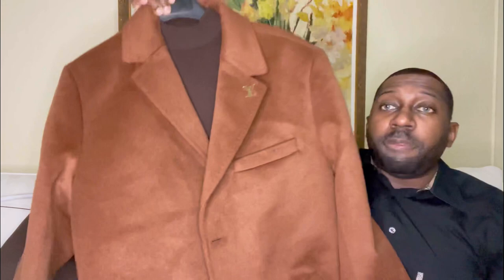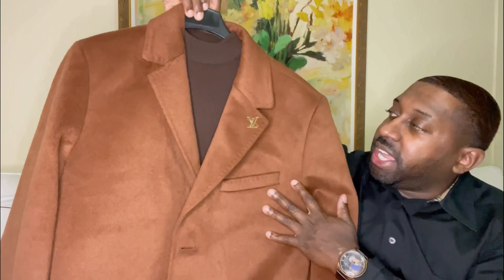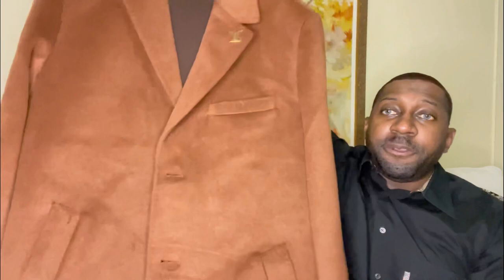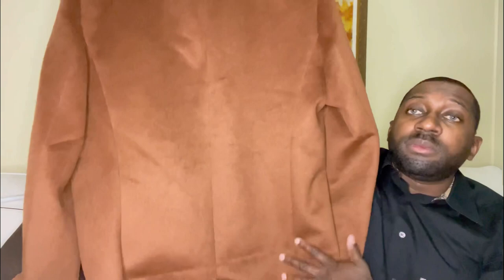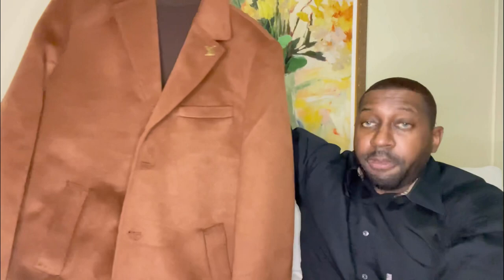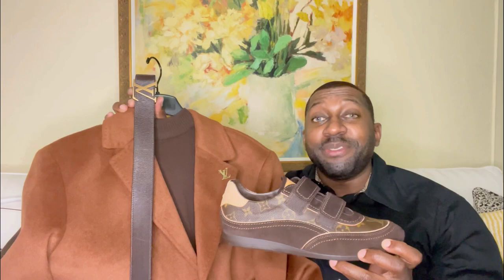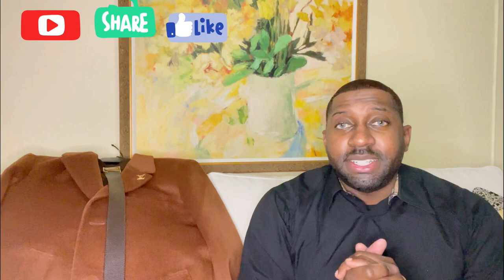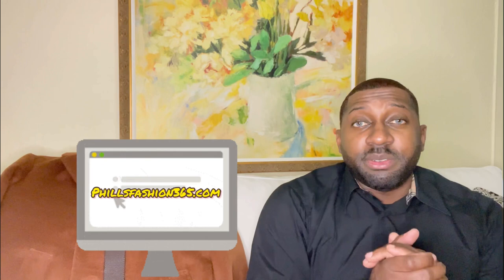BEING STYLISH IN A TRENCH COAT ( OUTFIT INSPIRATION WITH LOUIS VUITTON)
Today’s video is about styling a trench coat,i style the express trench coat with a brown Louis Vuitton sneakers and a Louis Vuitton belt. I explain the quality and detail of all the items and give my opinion if the items are worth buying.

 ⭐️ PERSONAL STYLIST ⭐️
👔 Phillsfashion365.com 👔